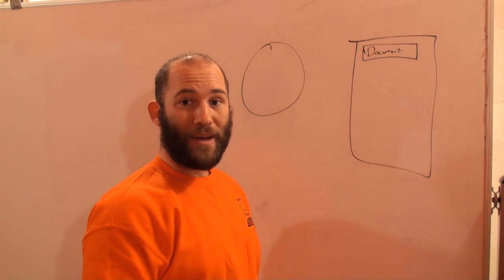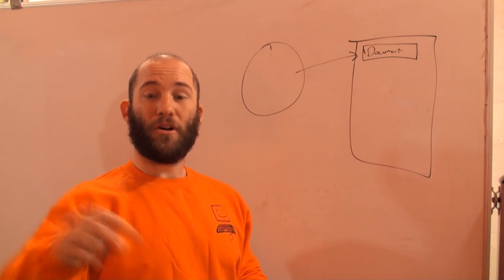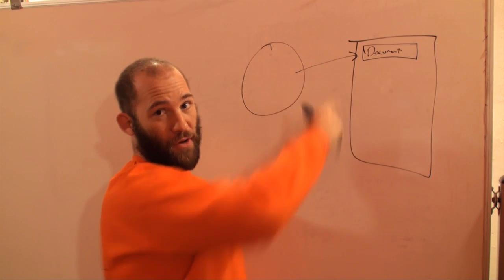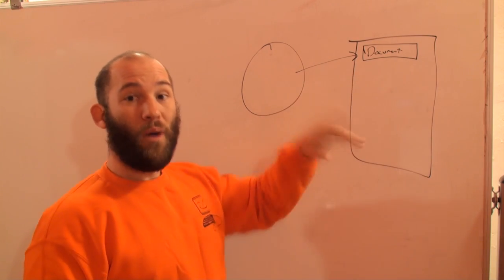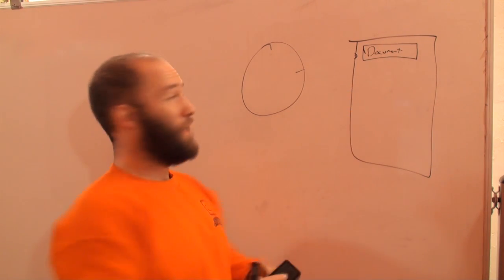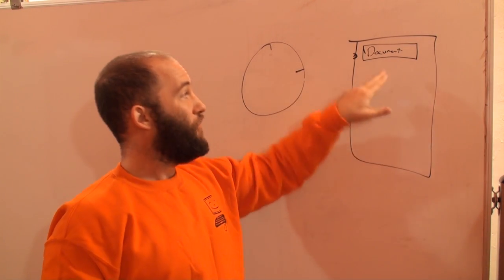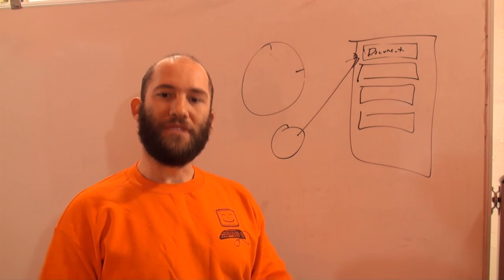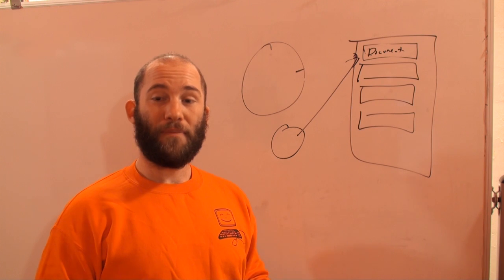Recover Deleted Files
Info

Level: Intermediate
Presenter: Eli the Computer Guy
Length of Class: 18 Minutes
Tracks

Data Recovery
Prerequisites

This class teaches students how to recover files that have been deleted

Topics Covered

How Data is stored and deleted on hard drives
Software to use to recover deleted files
Class Notes

Introduction
Use free or inexpensive software
Size of Hard Drive and Data determine how long recovery will take
CD's/ DVD's probably not a good idea to recover data to.
Warning
Stop using the computer
Best to scan disk with another computer
Understand How Data is Stored/ Deleted
Files are not deleted, Pointers to files are deleted
Once pointer has been deleted the file may, or may not be over written
Securely deleted files cannot be recovered
I.D.10.T Errors
Be sure the file has actually been deleted